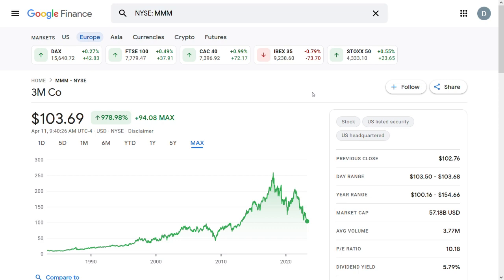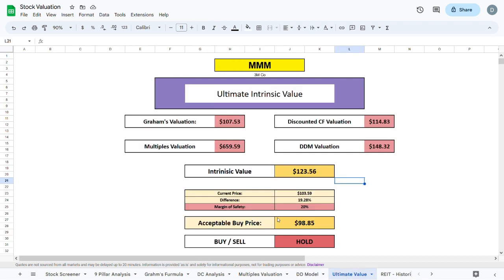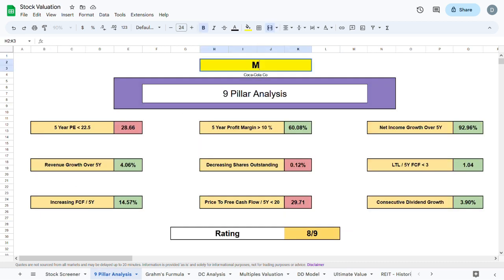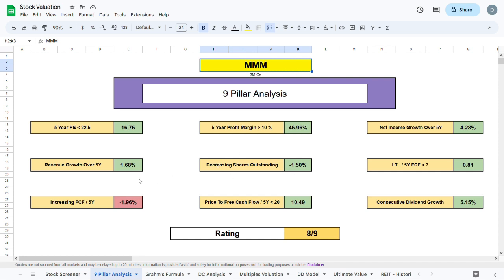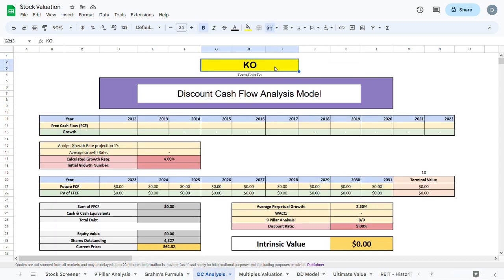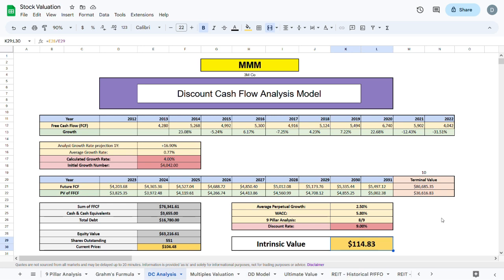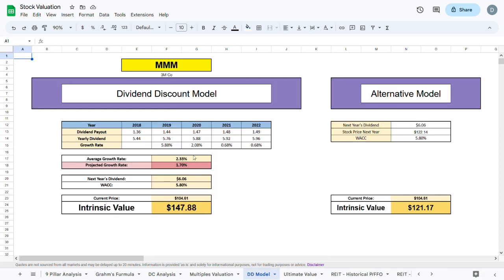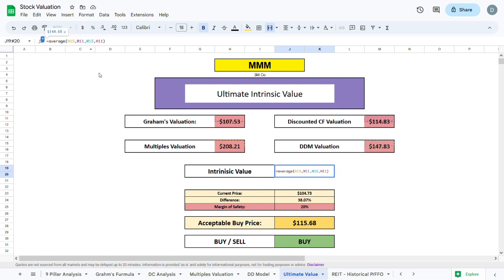Is 3M Co (MMM) a Buy Now!? | 3M Co Stock Analysis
In this video, I perform a stock analysis and calculate the Intrinsic value of 3M Co, (MMM). I also added it to my portfolio a few weeks ago. Let me know what you think of this company and if you are going to add it, or already have it in your portfolio down in the comments!